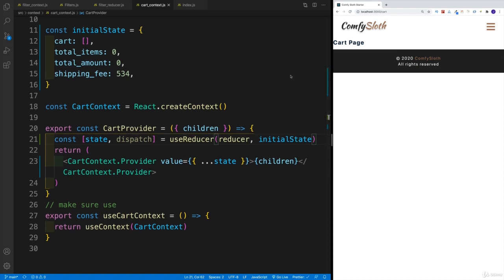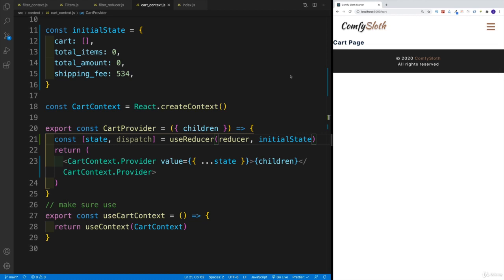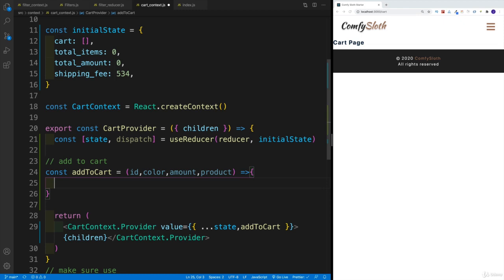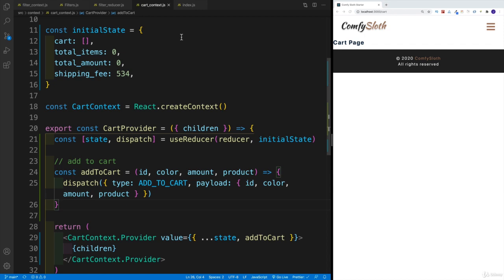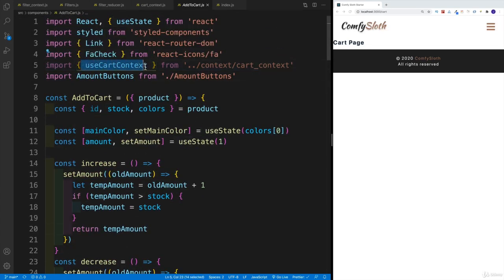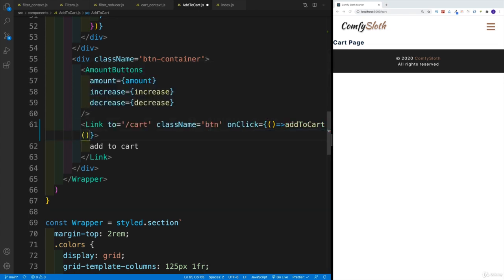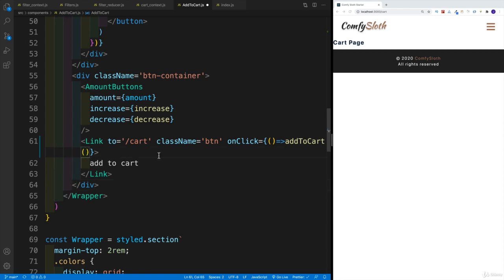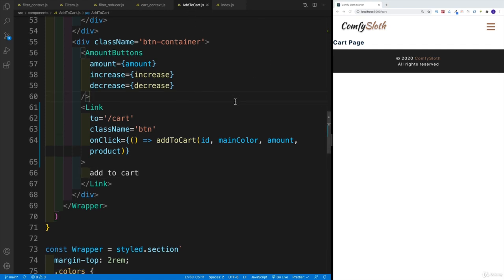052 AddToCart Setup